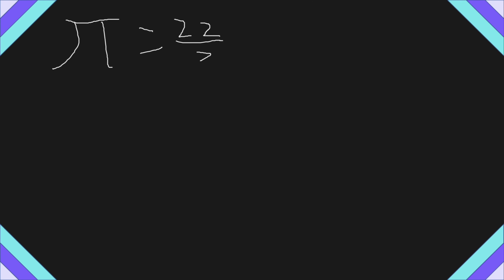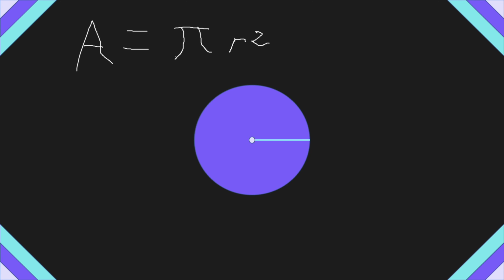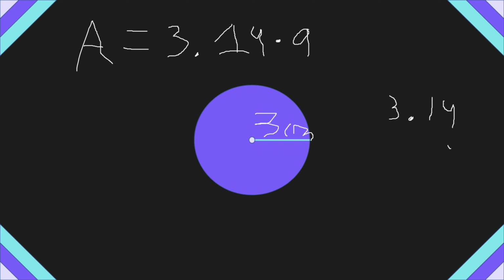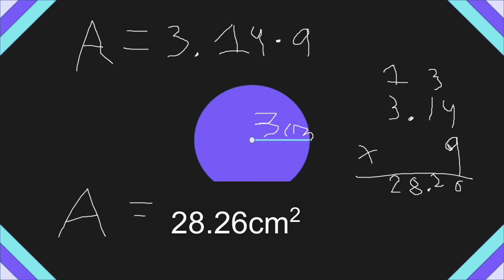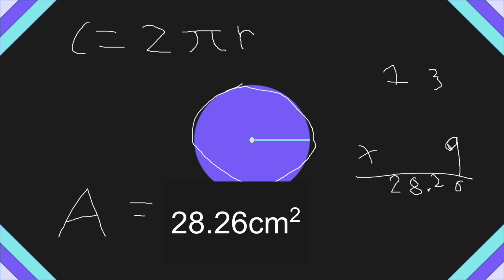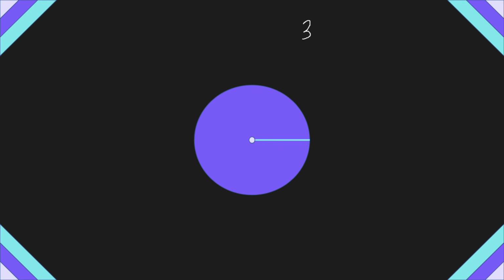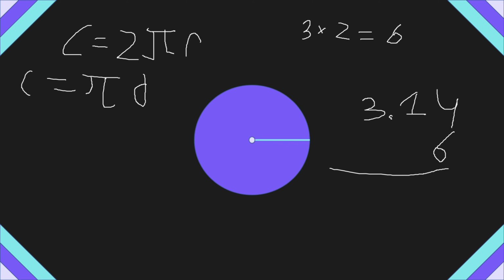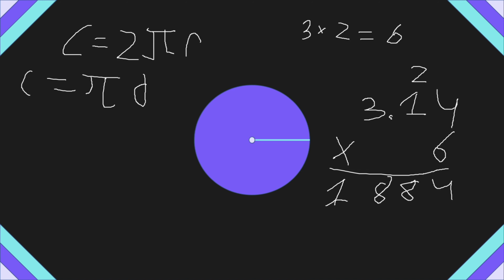(Old)𝝅, Area and Circumference of a Circle